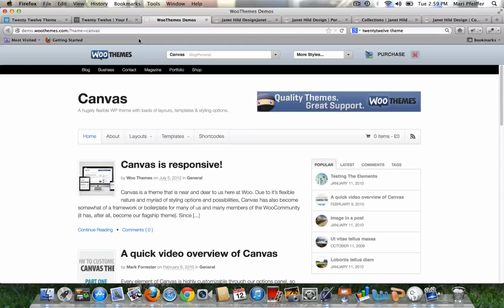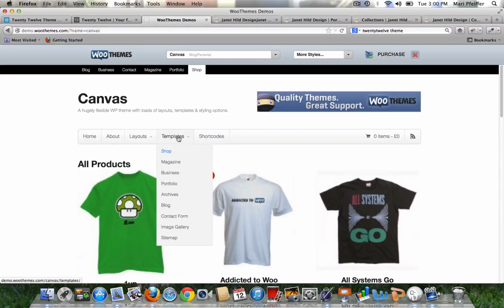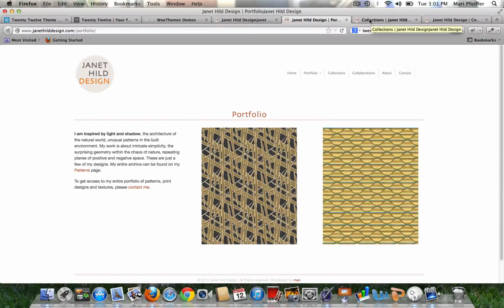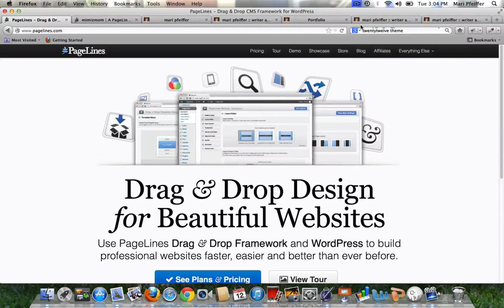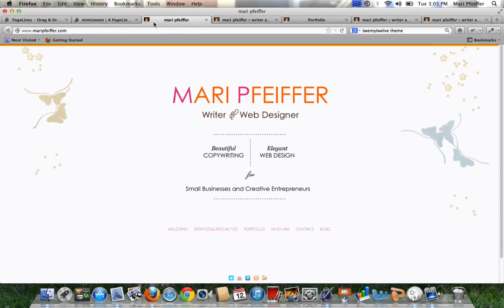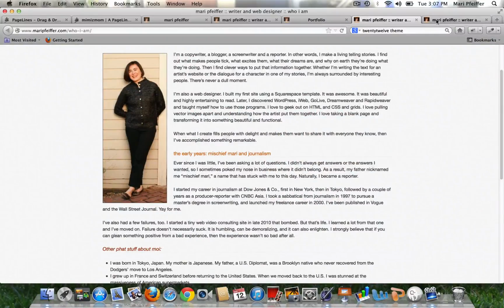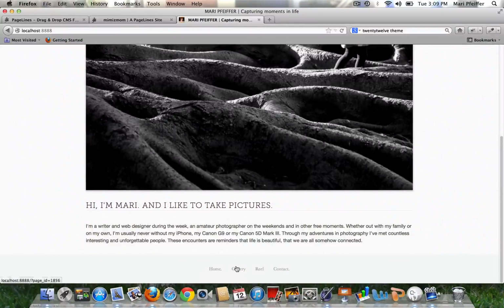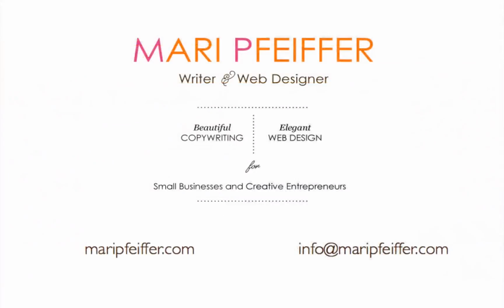How I Create Beautiful Sites In Wordpress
Wordpress is a great platform for creating beautiful and highly functional sites. This is not a tutorial but an overview of how I work in Wordpress to give you an idea of the process involved. In this video I mention two great developers whose frameworks and themes I use to create sites for my clients, WooThemes and Pagelines.